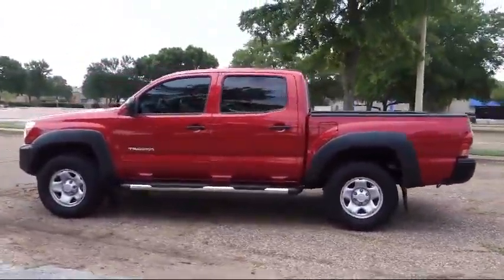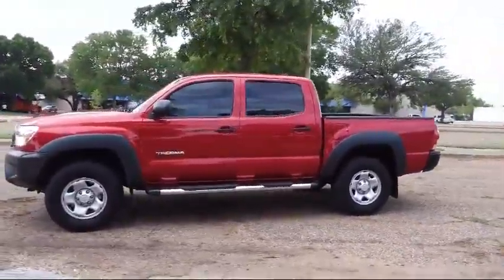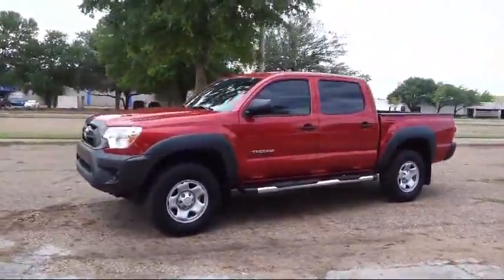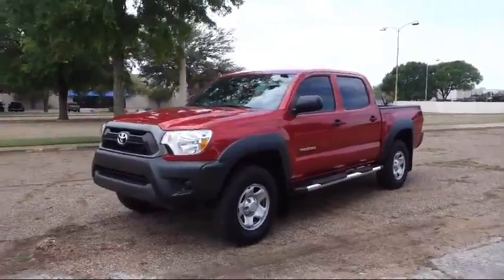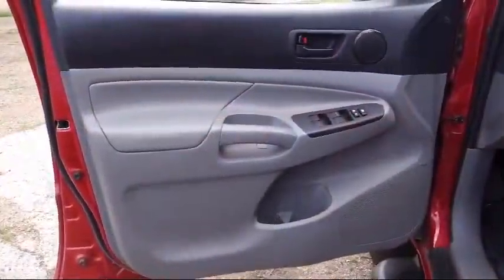2012 Toyota Tacoma PreRunner Carrollton Irving Dallas Richardson Plano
2012 Toyota Tacoma PreRunner Stock Number: CX026924 Vin:5TFJU4GN6CX026924.

AutoCentrix
3340 Wiley Post Road